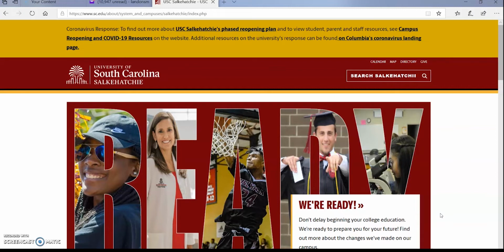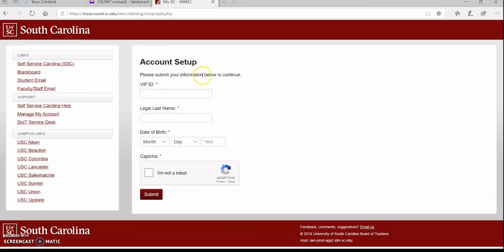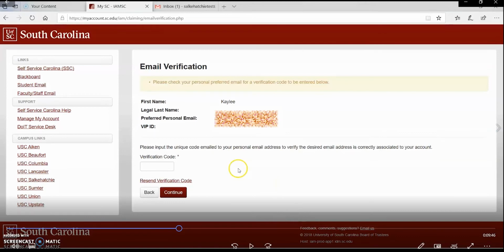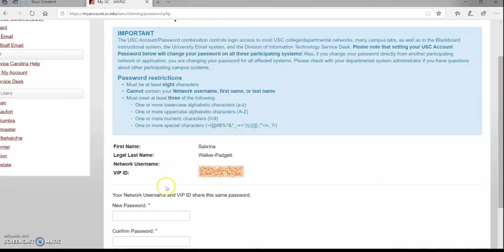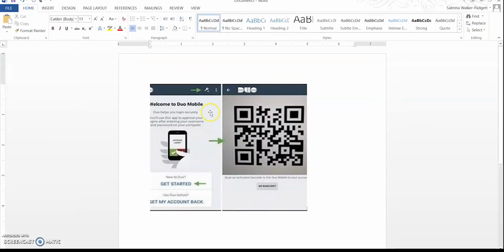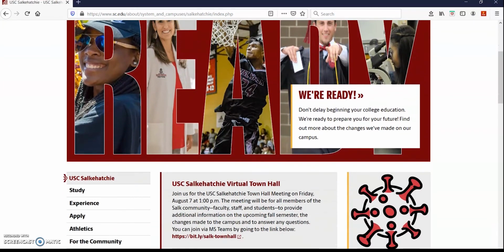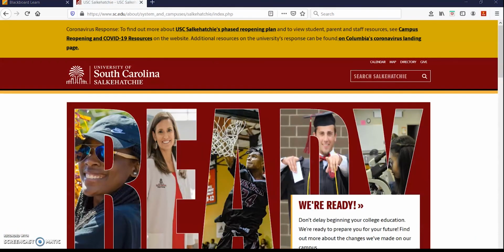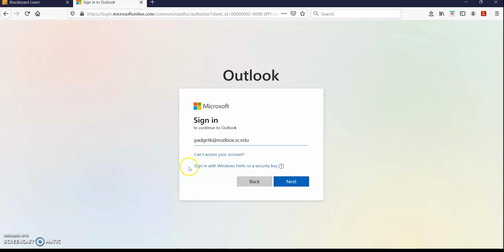USC Salkehatchie Account Claiming Tutorial